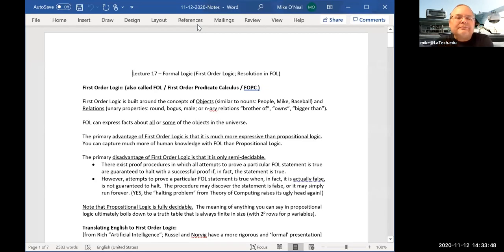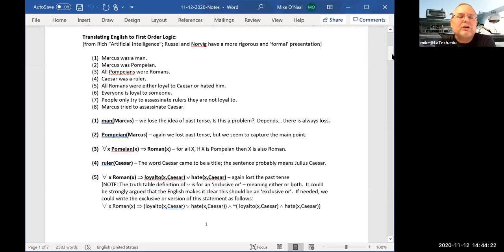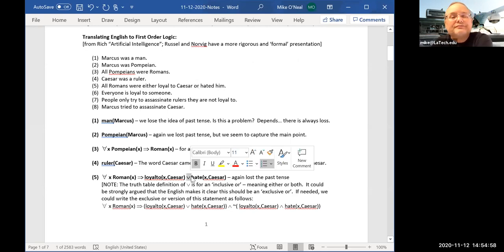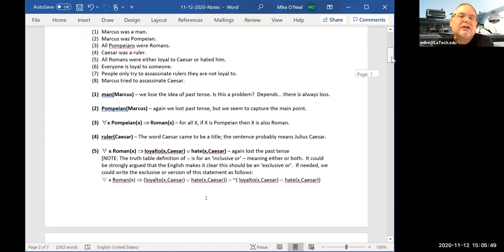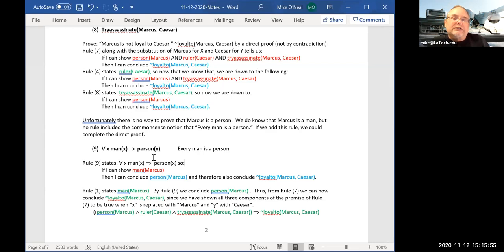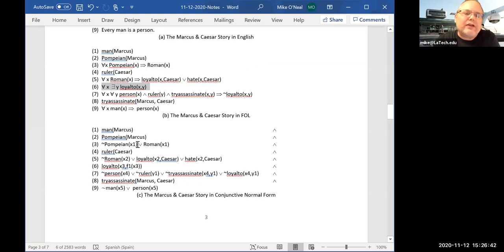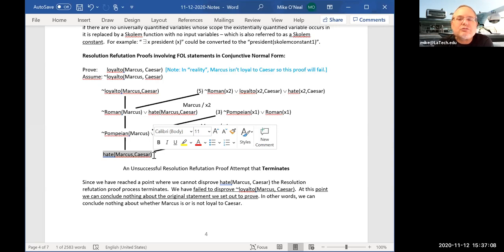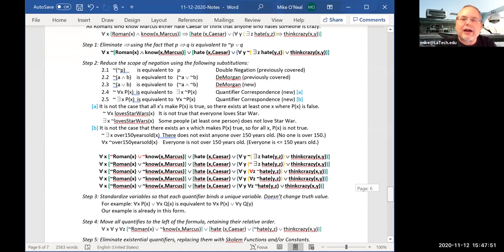11 12 2020 Recording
CSC 475 lecture recorded November 12, 2020.